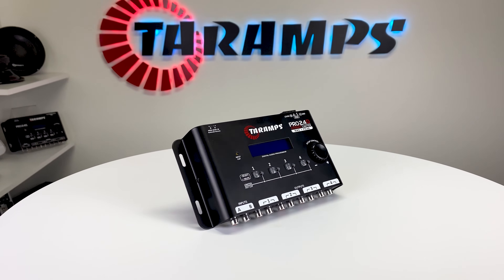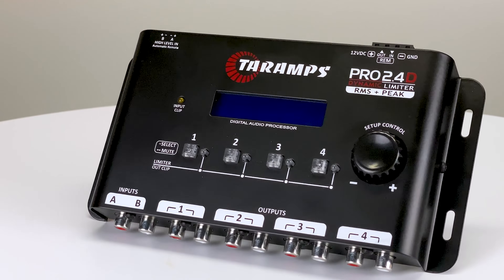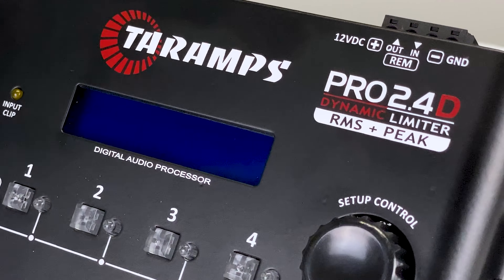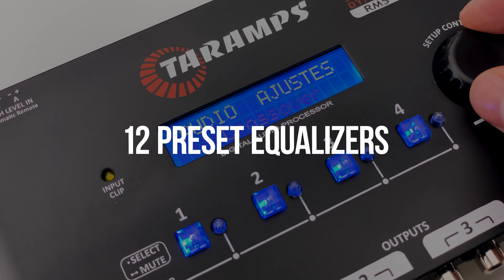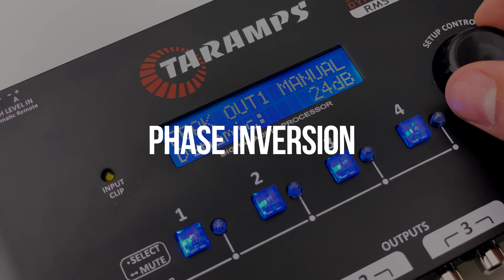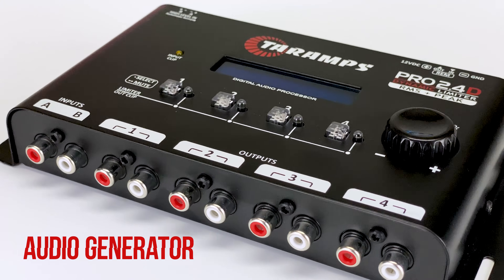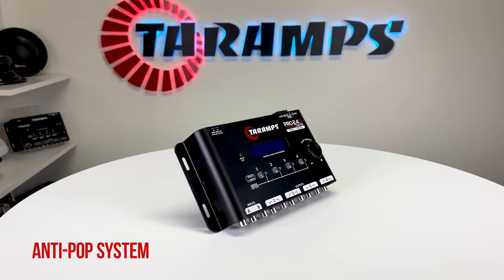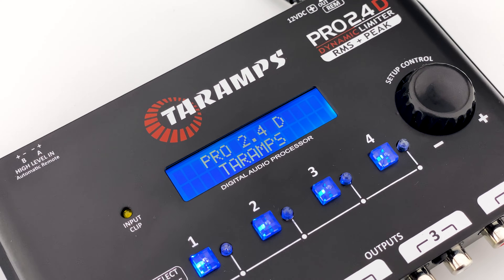Taramps DSP PRO 2.4 DYNAMIC PEAK - With RMS and Peak Limiter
The PRO 2.4 DYNAMIC PEAK digital audio processor offers 4 outputs and stands out for its intuitive adjustments. Unlike other models, it is not necessary to give up resources to activate others, as they can all be used simultaneously. New features include Peak Limiter and RMS Limiter functions, increasing the performance and safety of the car audio system. It has crossover adjustments with various filters, 5-band input equalizer with variable center frequency, 12 preset equalizers, parametric output equalizer, alignment, routing, gain and attenuation adjustment, phase inversion, input and output clip indicator, remote signal output to activate amplifiers, audio generator, among other features. Its audio input options via RCA and High Level Input allow use with conventional and original players, and the Anti-pop system prevents unwanted noises when turning the sound on and off. The PRO 2.4 DYNAMIC PEAK is ideal for keeping your sound system always regulated, aligned and with the quality you deserve.